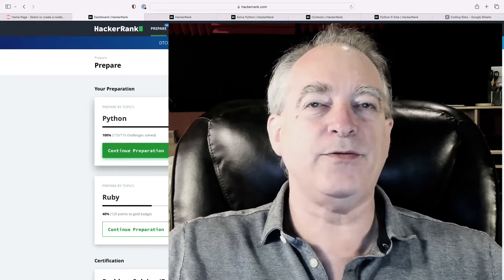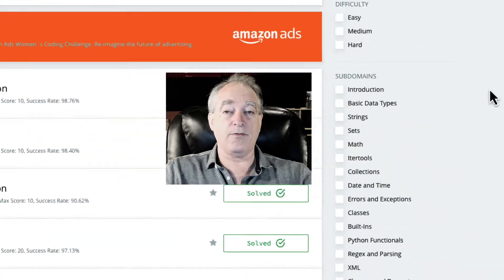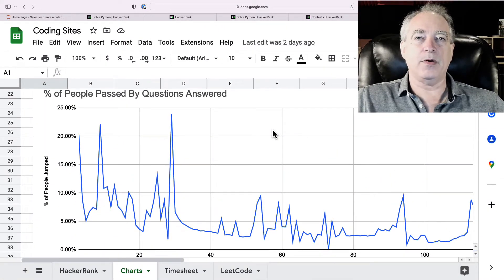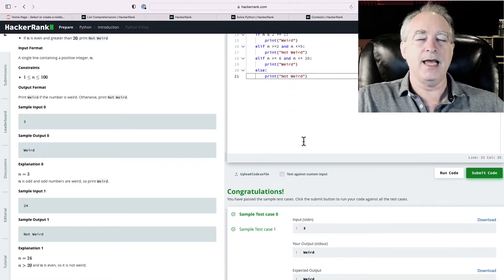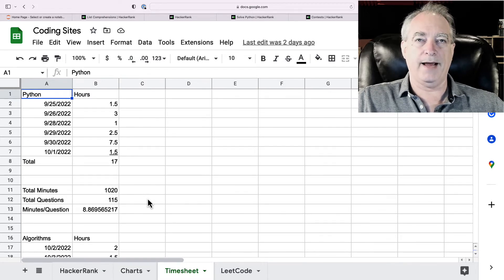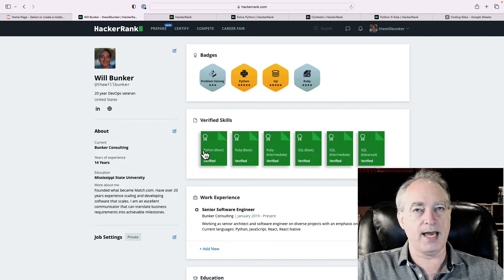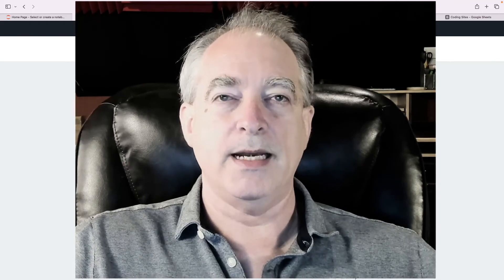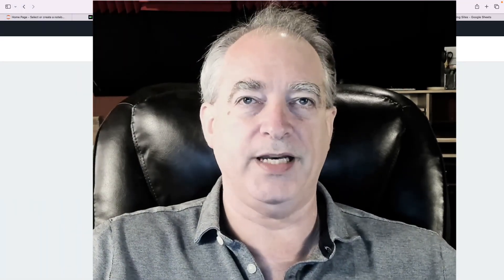How to leverage HackerRank to help land first tech job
I show you how to use HackerRank to:
1. Increase your Python skills by using their Prepare questions
2. Increase your credibility by passing their Python certification and getting to rank #1 in Python
3. Stay motivated by getting badges, breaking it down in sections to answer and knowing how long it will take to get to #1.